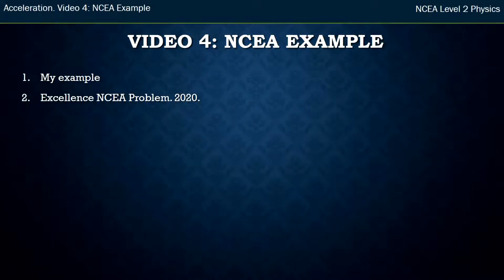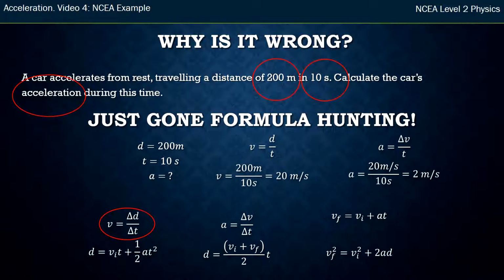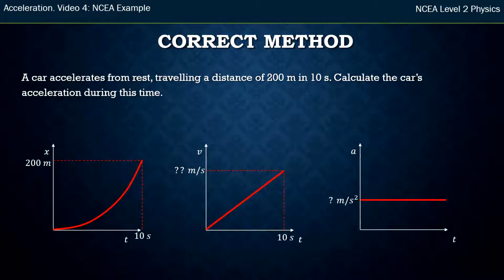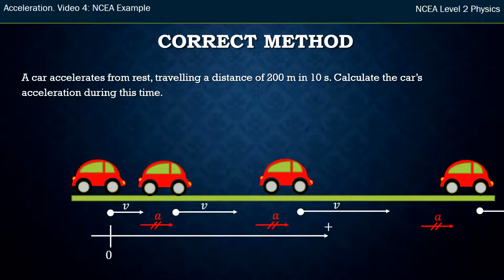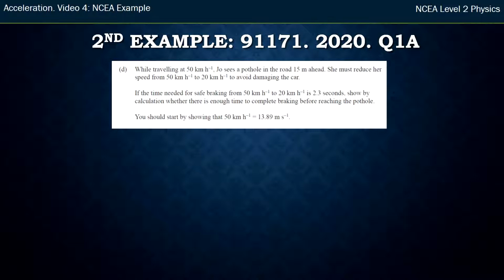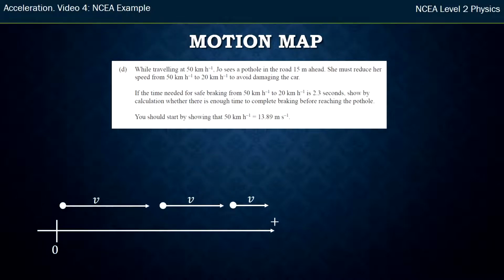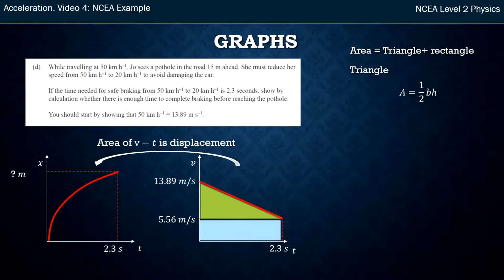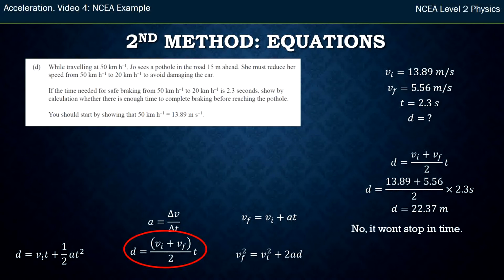NCEA L2 Physics. Mechanics: Acceleration. Video 4: NCEA Problem